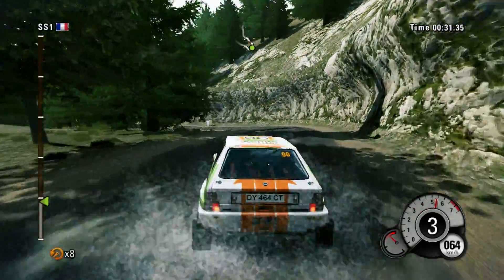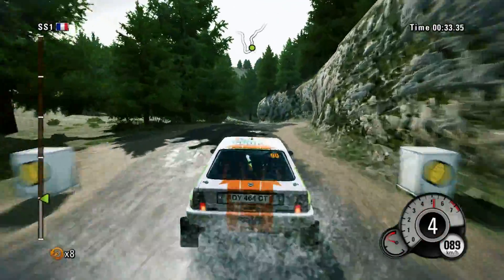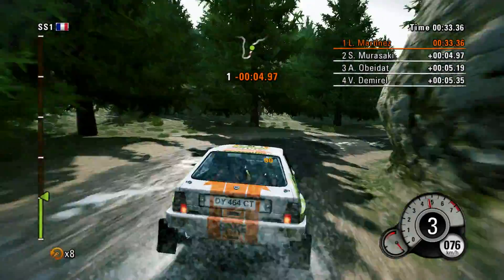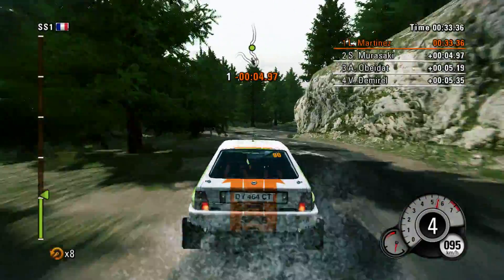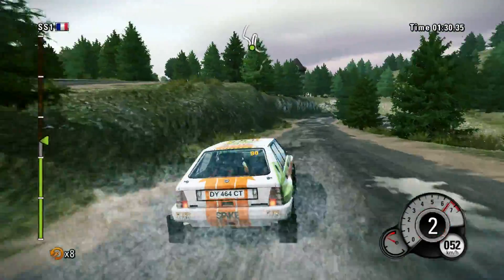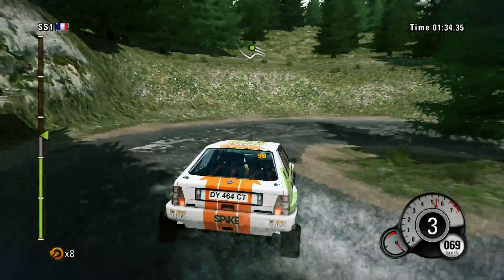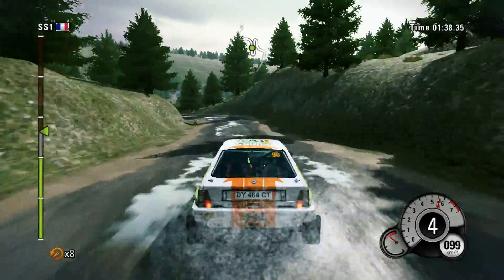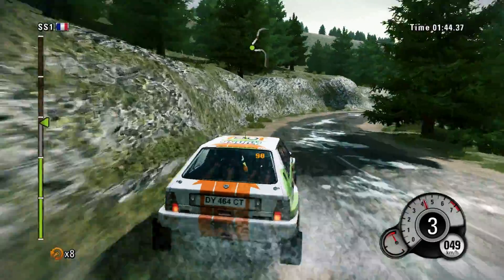WRC 3 - Rallye de France - Alsace, Vallée De Munster - Lancia Delta Integrale HF '91